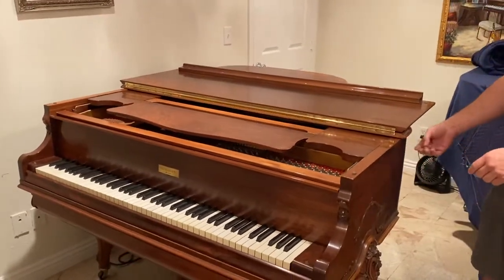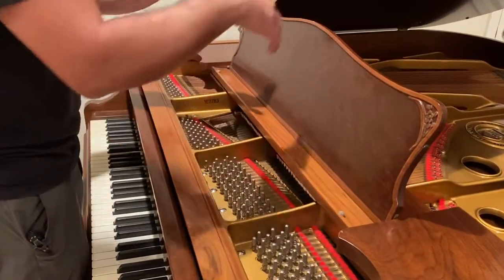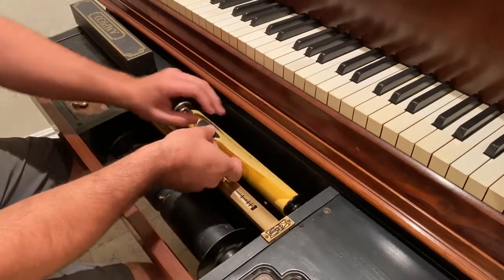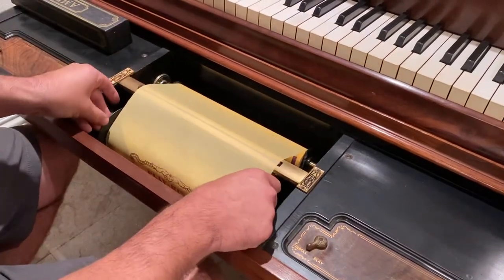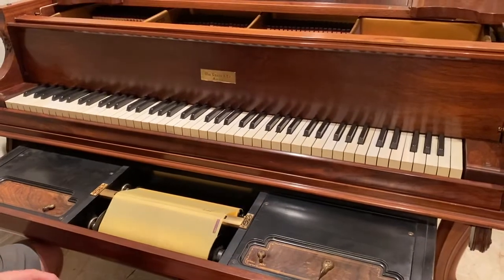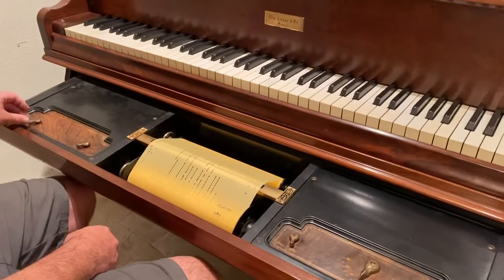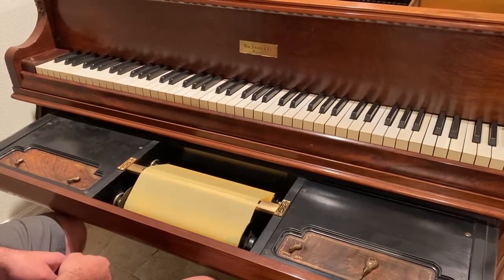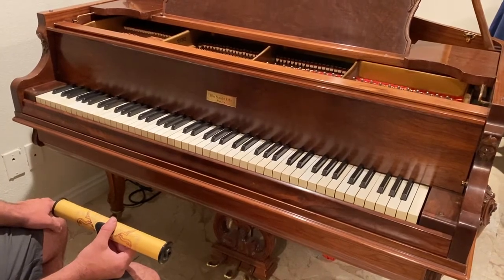Knabe Ampico B tutorial